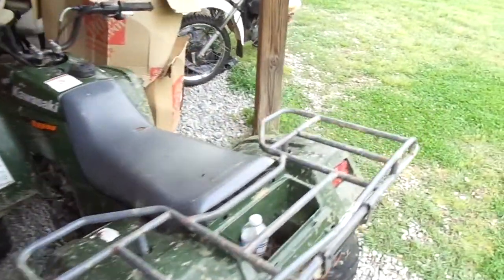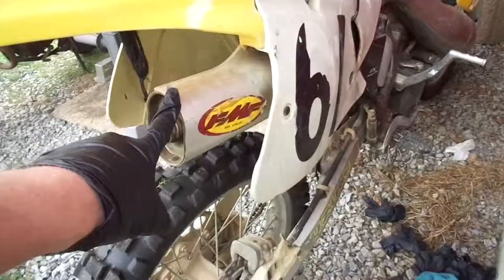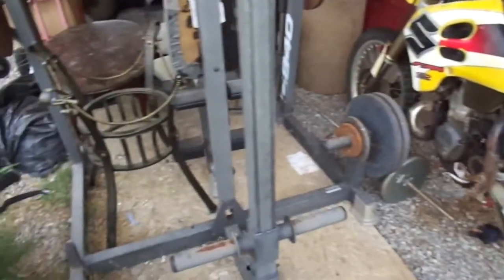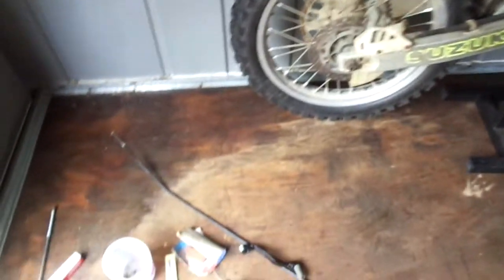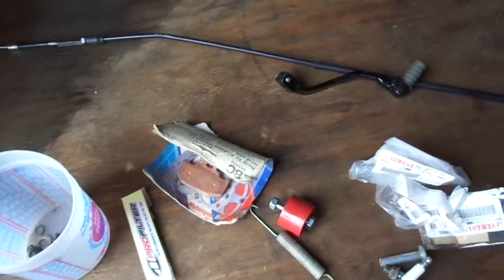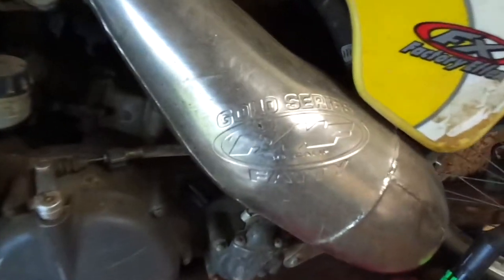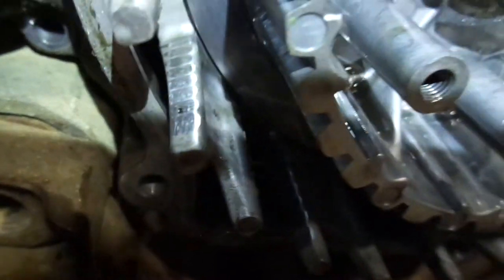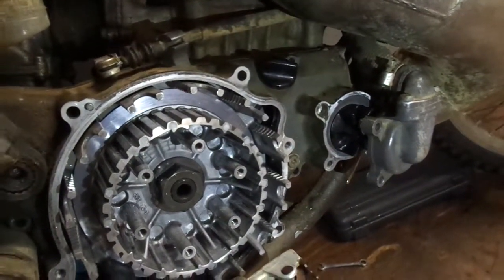What a DEAL! (RM250,RT100,TRAILER)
I got all 3 for $900.

Current Rides -
- 2005 Nissan Titan
- 1996 Suzuki DR350
-1995 Suzuki RM250
-1996 Yamaha RT100